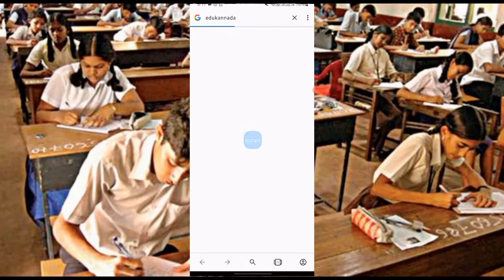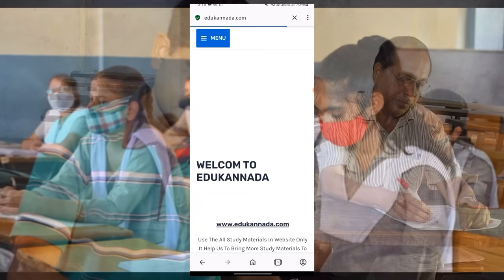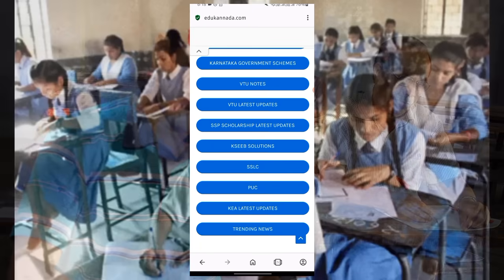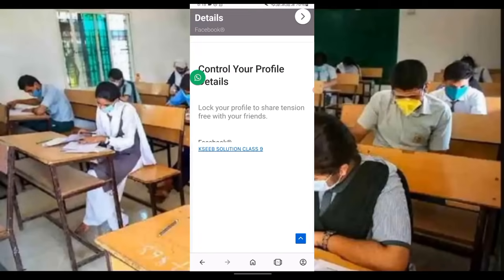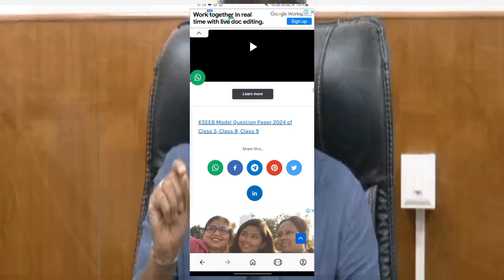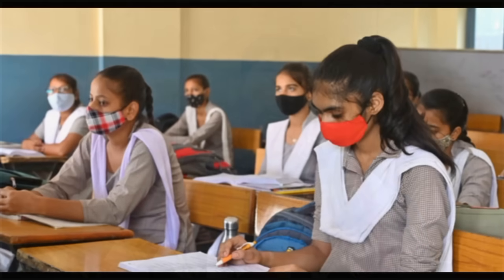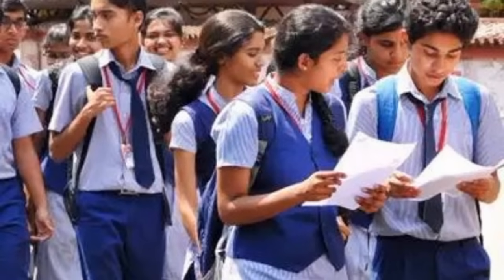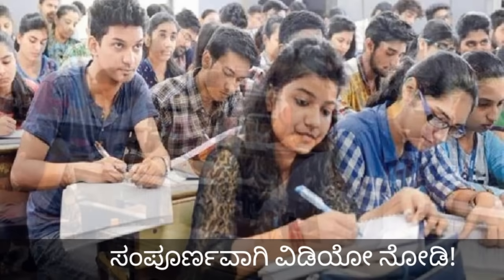5,8,9ನೇ ತರಗತಿ ವಿದ್ಯಾರ್ಥಿಗಳಿಗೆ ಪಬ್ಲಿಕ್ ಪರೀಕ್ಷೆ ಮತ್ತೆ ಯಾವಾಗ ಶುರುವಾಗುತ್ತೆ.?/KARNATAKA BOARD EXAM 2024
5,8,9ನೇ ತರಗತಿ ವಿದ್ಯಾರ್ಥಿಗಳಿಗೆ ಪಬ್ಲಿಕ್ ಪರೀಕ್ಷೆ ಮತ್ತೆ ಯಾವಾಗ ಶುರುವಾಗುತ್ತೆ.?/KARNATAKA BOARD EXAM 2024